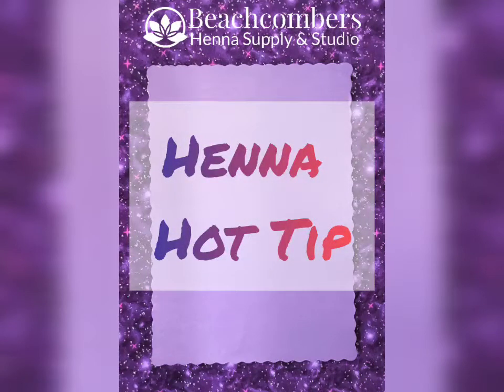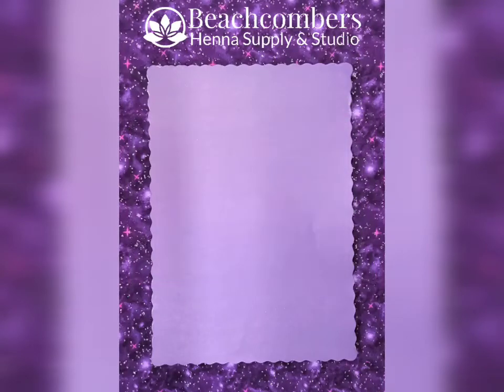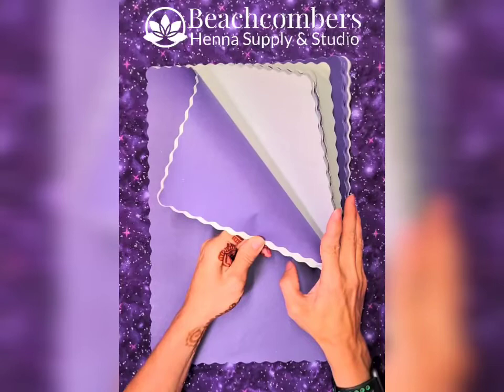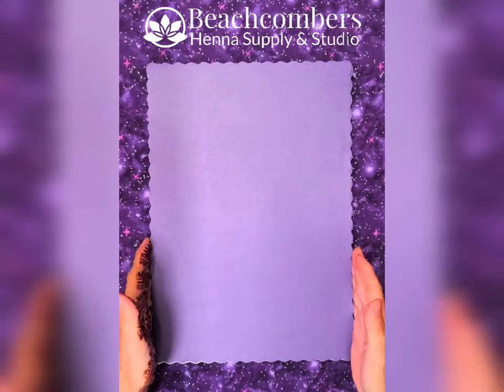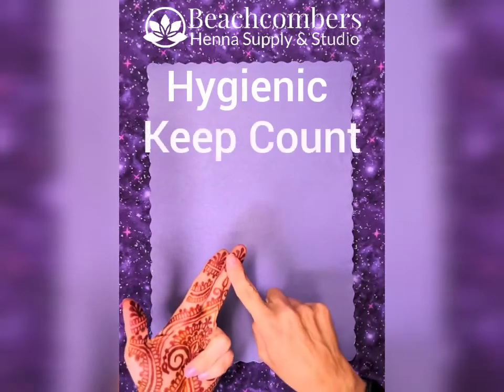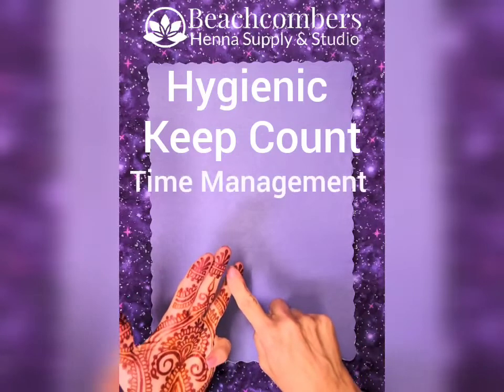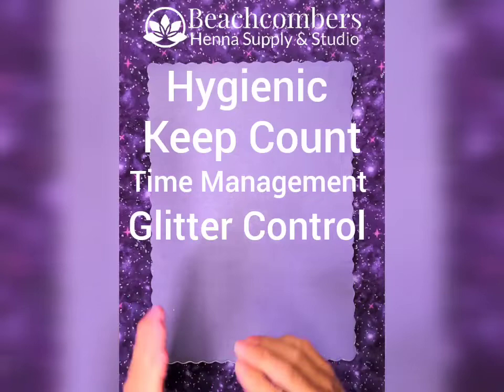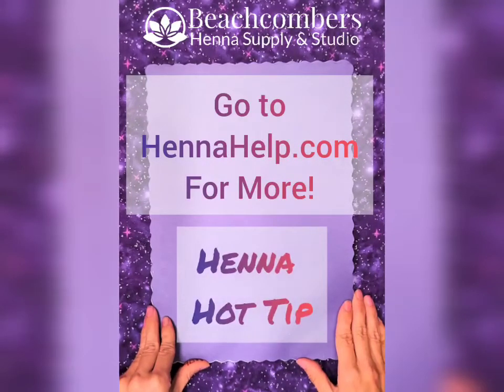Henna Hot Tip! The BEST Henna Tool For Big Events!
Henna Hot Tip
The BEST henna tool for large events! Disposable paper placemats. Seriously! They do 4 main things for my large events.

1. Keep it hygienic for clients
2. Keeps count of how many people are hennaed
3. Helps with time management
4. Controls glitter

Sign up for our email list for FREE Monthly Mayhem Henna Designs and Henna Hot Tips!